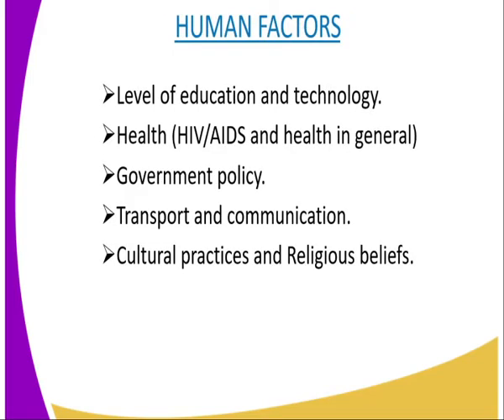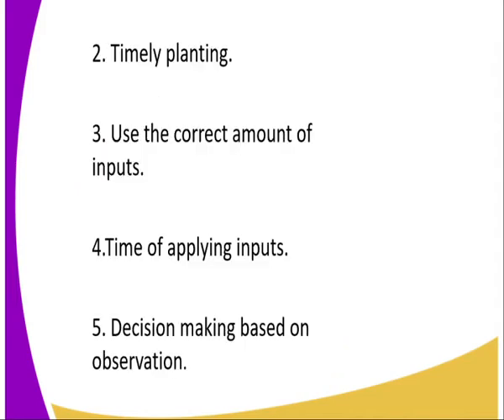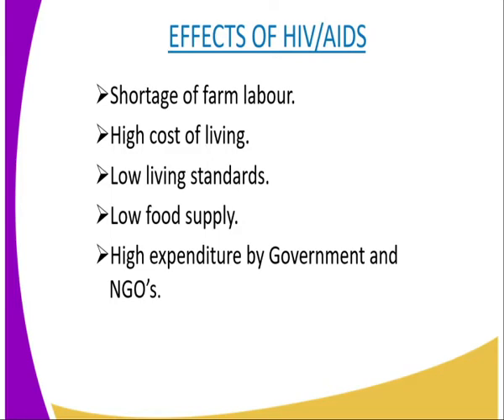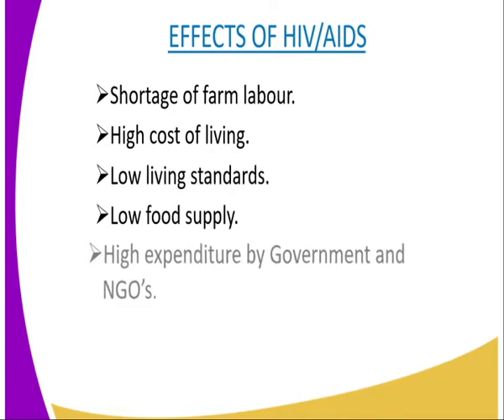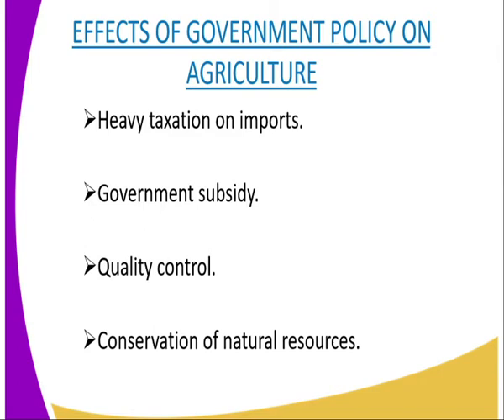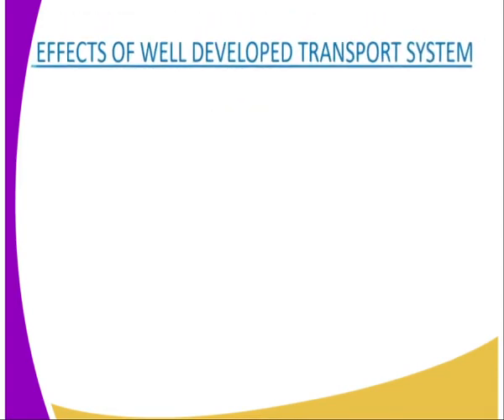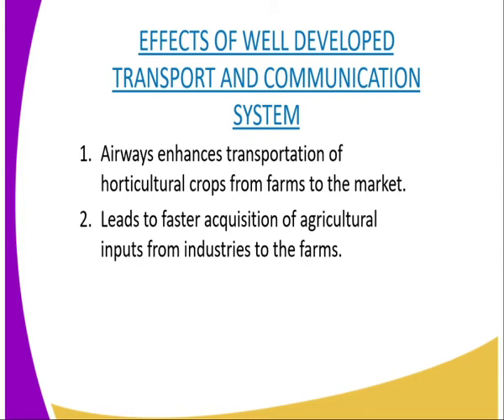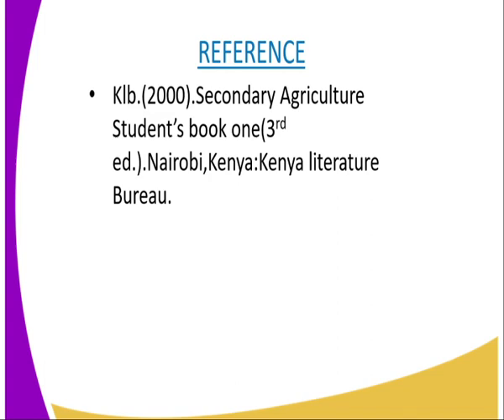Agriculture form 1 human factors lesson 4